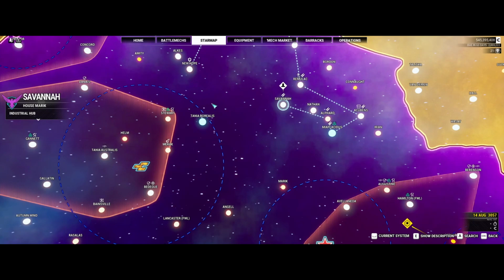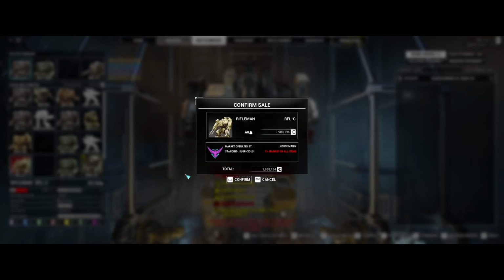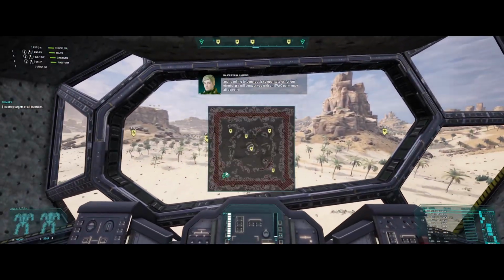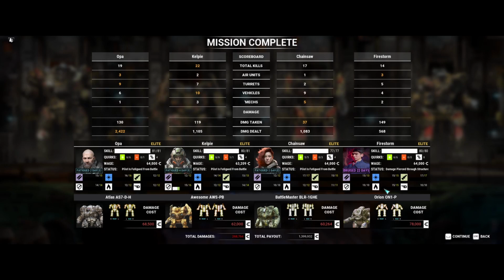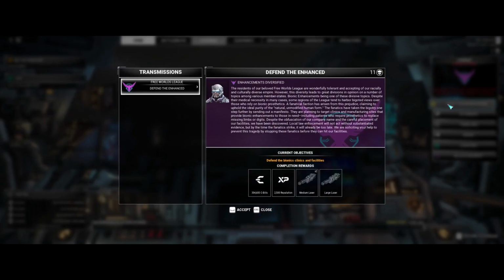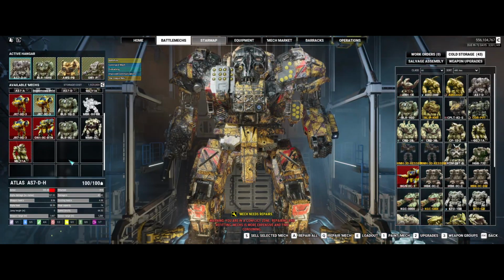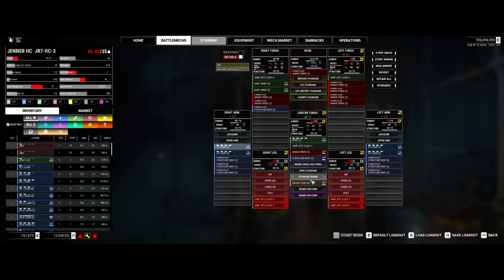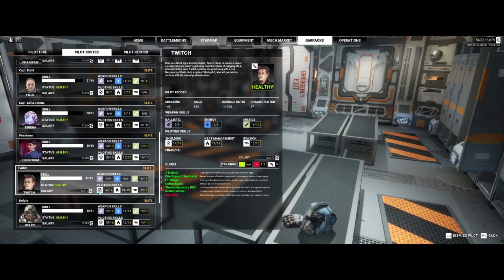MechWarrior 5 YAML Modded: Edit. More Ripping and stripping clan mechs, good salvage. Episode 104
A Fresh Start using the Yet Another Mechlab series of mods and MANY others as they become compatible  beginning in 3015 with the original Campaign then all current DLC's in order of the dates they kick in (See below for Modlist.jsn)
DLC 1 Hero's of the Inner Sphere - 3015
DLC 2 Legend of the Kestrel Lancers - 3026
DLC 3 A call to Arms - spawns as a high reward quest mission after 3025
DLC 4 Rise of Rasalhaque - 3034
DLC 5 Dragon's Gambit - 3039
Clan Invasion (via Mod) - 3048
Mechwarriors 5 is the latest in a long line of MW based games (I've played since 1997) and is itself based on the Tabletop game BattleTech (which is also now a PC based game).In the game you take command of a mercenary company with a lance of up to four battlemechs (5 to 15 meter tall humanoid machines) and fight your way through numerous missions in a vast section of our universe known as the Inner Sphere. The universe is so vast and it's story so deep it has spawned over 100 books telling the story of the hero's and anti-hero's of it's age

Modlist